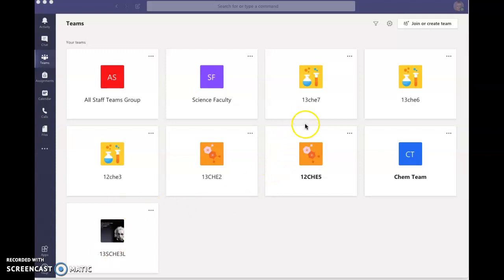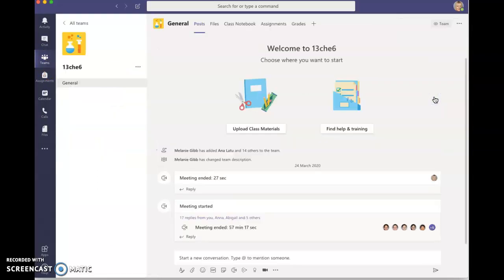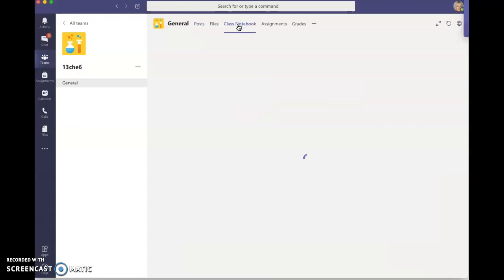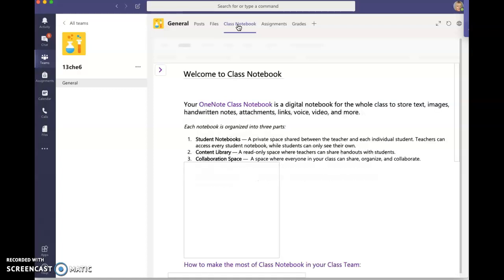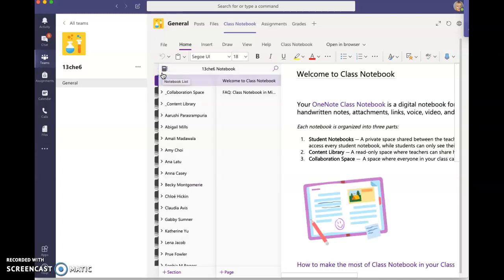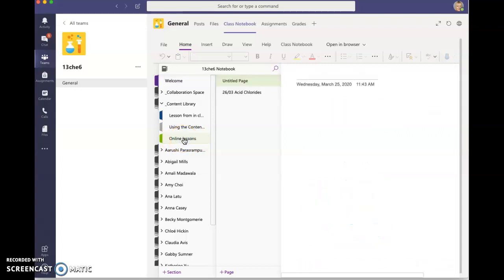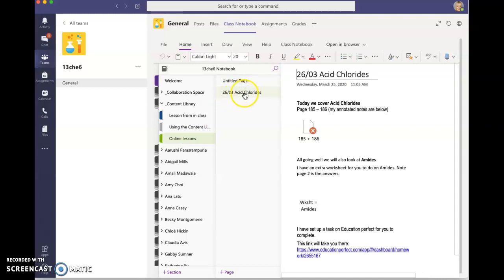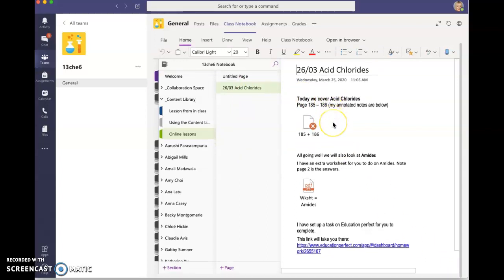Access to Online Resources